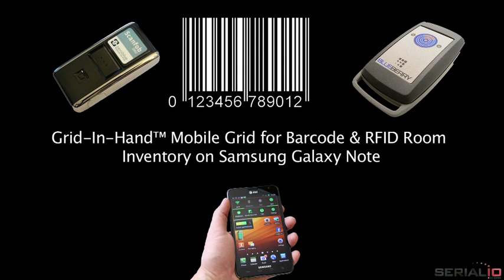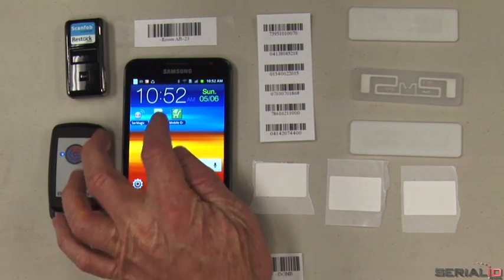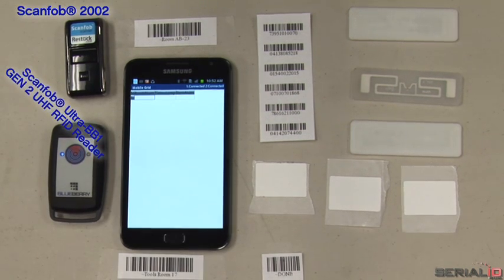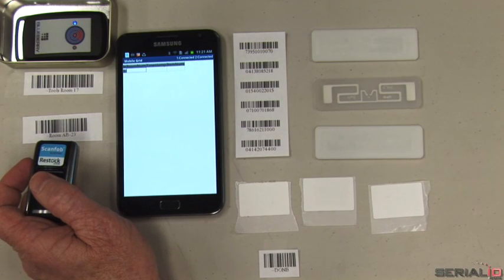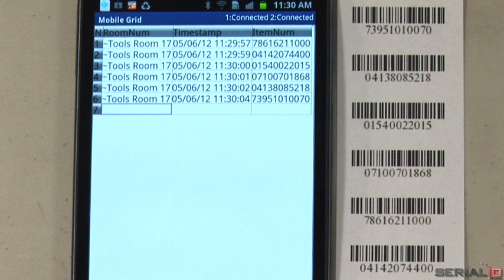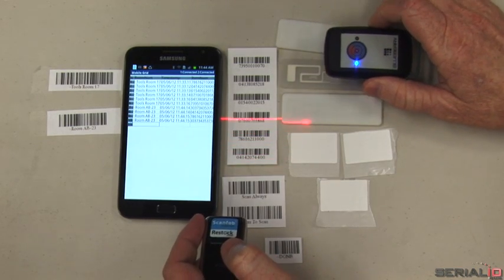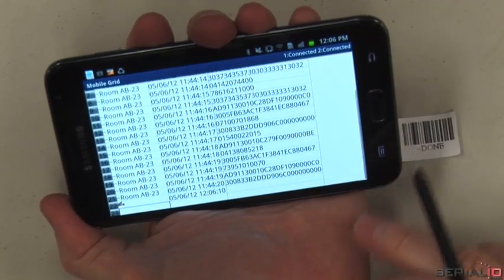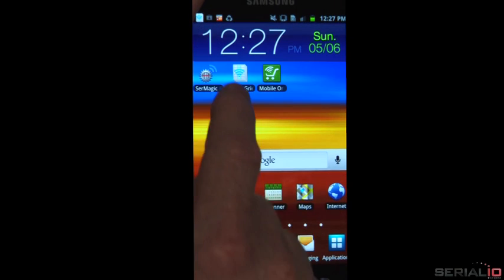Grid-In-Hand™ Mobile Grid for Barcode or RFID Room Inventory on Samsung Galaxy Note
Looking for a simple and ultra-fast inventory capture system to catalog all the physical assets in a room?
This video shows the Grid-In-Hand™ Mobile Grid application running on a Samsung Galaxy Note to inventory of all items in a room using Scanfob® barcode & RFID readers, and then capture the signature of the person doing the task.
Mobile Grid has a unique and powerful Action Profile engine that is easily downloaded for this application. The Mobile Grid Action Profile (MGAP) is set active for the barcode & RFID readers. Action Profiles can be assigned to individual and user accounts making the system very simple for users.
The user scans the room number using the Scanfob® barcode or RFID reader, then scans all the items in the room. Items can be scanned with the Scanfob® barcode  reader and Scanfob® GEN 2 reader simultaneously. The room number is automatically associated with each item, so when uploading to the database the room association is always accurate.
Inventory is done in a new room by simply scanning  the next room number, then scanning the items in that room. Here items are scanned with both Scanfob® barcode or RFID readers in constant read mode.
To complete the inventory, the user scans the DONE barcode, and is prompted for a signature to approve the inventory. After signing the inventory sheet, the the user taps upload and the data is sent by whatever method is defined on the iScanList.com account. If the network is unavailable at the time of the upload request, inventory list is cached, and will be uploaded immediately when the mobile device has an good network connection.
Grid-In-Hand™ Mobile Grid is highly flexible and can be used for inventory, restocking, asset tracking, building inspection, roll taking, attendance management, job time tracking, ticket check-in, and more. Please contact Serialio.com for more information.
[This solution works with virtually every Android 2.1 and later device that has Bluetooth]